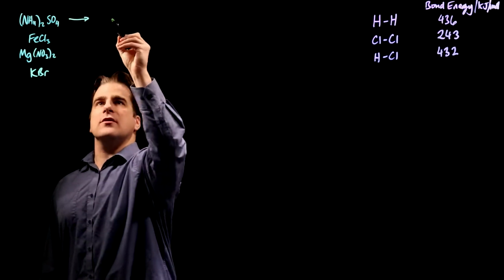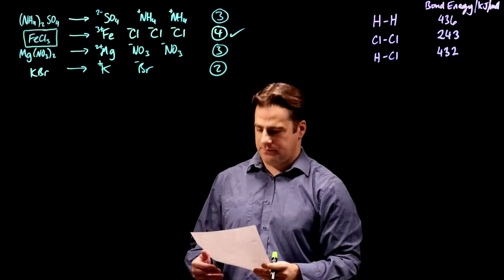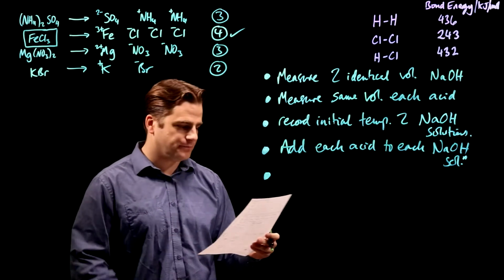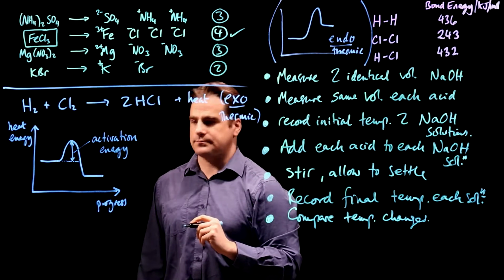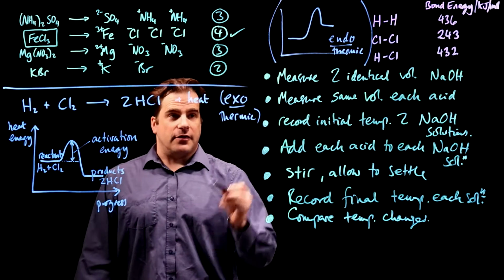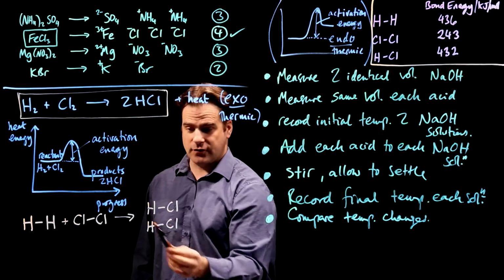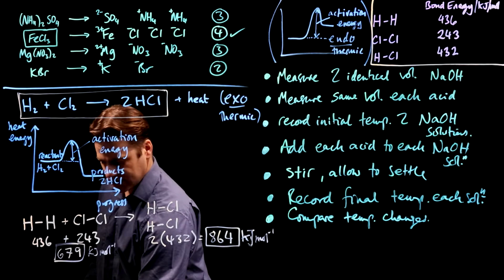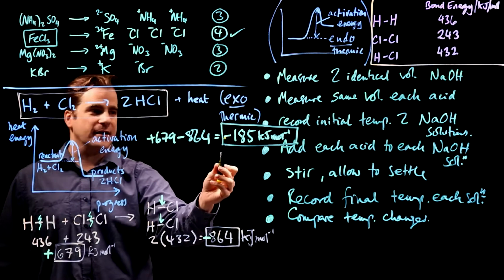Bond Energies - GCSE 9-1 Chemistry Edexcel Specimen Paper 2H Q10